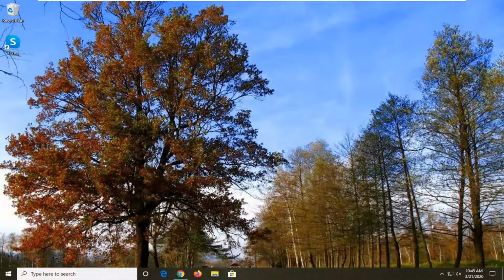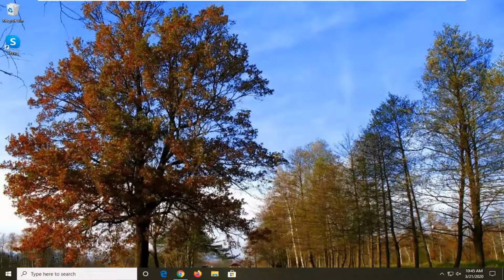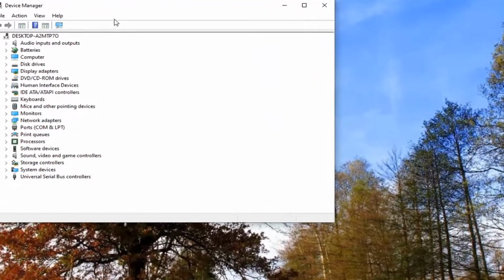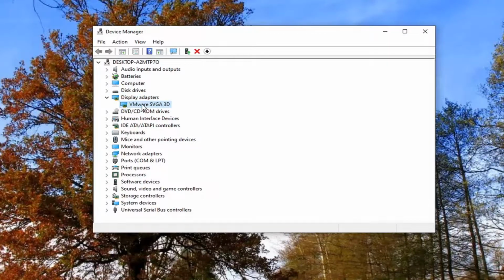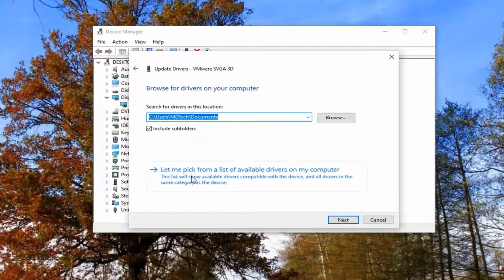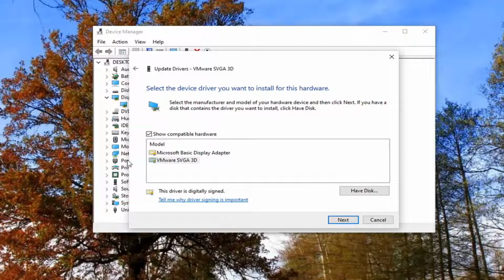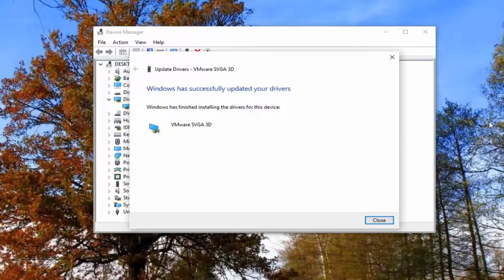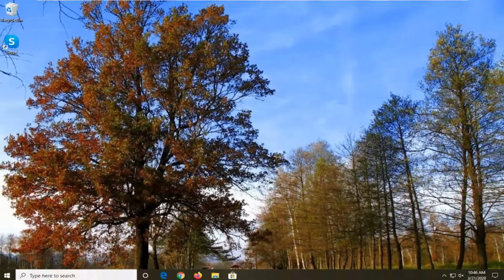Intel HD Graphics “This Computer Does Not Meet the Minimum Requirements” FIX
The error message ‘This computer does not meet the minimum requirements for installing the software’ is often due to the presence of an external graphics card which, as a result, disables the integrated GPU. Other than that, a wrong driver or incorrect OS version can also result in the said error message. The error pops up when you are trying to either update or install a driver for your Intel GPU which comes integrated with the chipset.

All the Intel Powered computers come with an integrated graphics processor that can perform basic graphic tasks.

However, while installing a newer version of the Intel Graphics driver you may encounter This computer does not meet the minimum requirements for installing the software error.

This error can occur due to multiple reasons including motherboard disabling the integrated graphics chipset, incompatible driver or the OS, lack of integrated Intel Graphics, etc.

If you are also troubled by this error, here are a couple of troubleshooting tips to help you resolve this computer does not meet the minimum requirements for installing the software in Windows.

Issues addressed in this tutorial:
computer does not meet the minimum requirements for installing this software
your computer does not meet the minimum requirements for playing this game
this computer does not meet the minimum requirements windows 11
your computer does not meet the minimum requirements for playing this game gta 5
this computer does not meet the minimum requirements windows 10
your computer does not meet the minimum system requirements to run this software pes 2013
your computer does not meet the minimum system requirements to run this software pes 2022
computer does not meet minimum requirements for windows 11
this computer does not meet minimum requirements for installing windows 11
this computer does not meet the minimum requirements for installing the software windows 10
this computer does not meet the minimum requirements for installing the software usb 3.0
your computer does not meet the minimum requirements for installing this software

The error message – This computer does not meet the minimum requirements for installing software – can easily occur when installing or updating drivers for the built-in video card in a Windows operating system. In this tutorial, you will learn why this problem occurs and how it can be resolved in various ways.

Do you see the error message “This computer does not meet the minimum requirements” when you update your Intel HD graphics card? This problem usually occurs when you try to install the latest video card directly from the installer executable. There is a very simple solution to this problem on your computer. Follow our instructions to solve the problem.

When you try to update or install the Intel graphics drivers for your PC’s built-in GPU, you will probably see an error message This computer does not meet the minimum system requirements for installing the software.